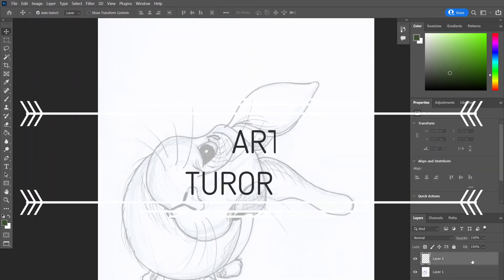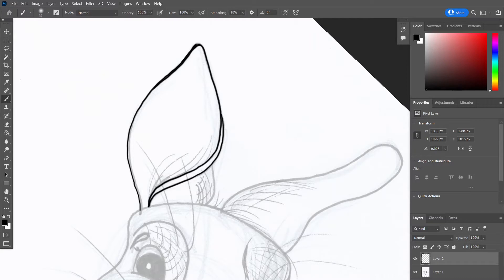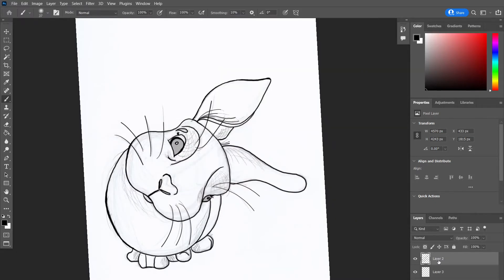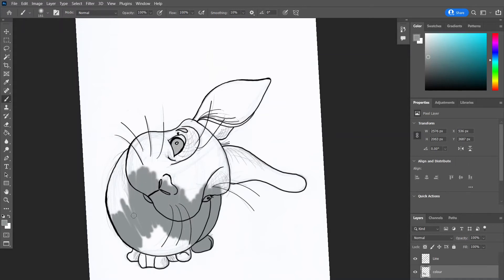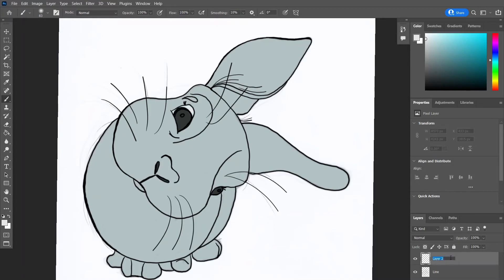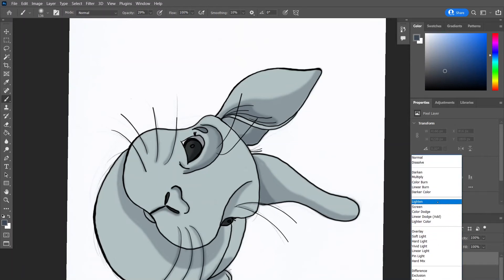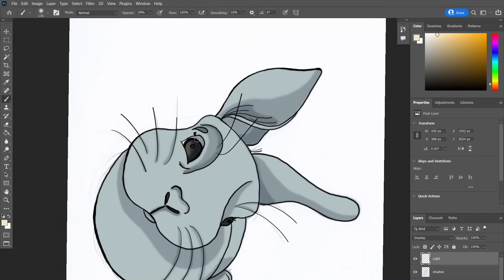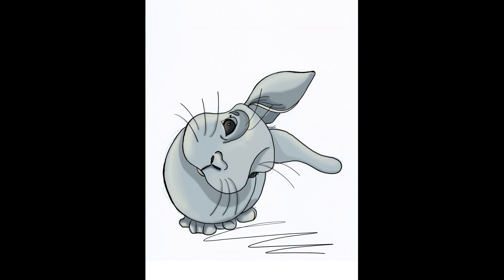HP SPECTRE ARTIST REVIEW l PHOTOSHOP TUTORIAL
Testing out my new hp spectre x 360 with this simple art tutorial using photoshop